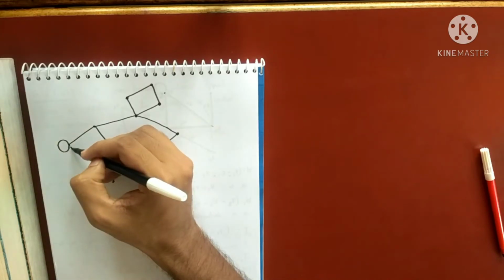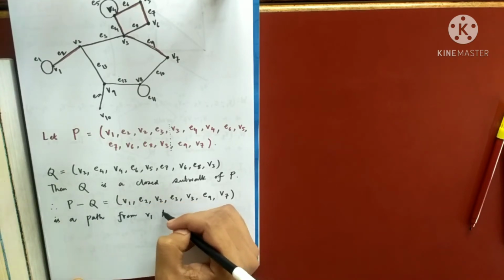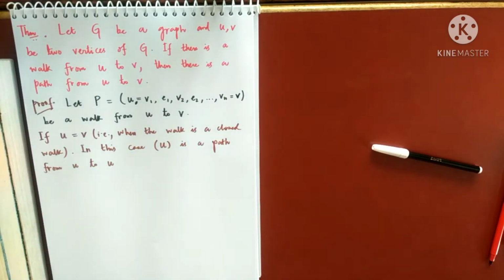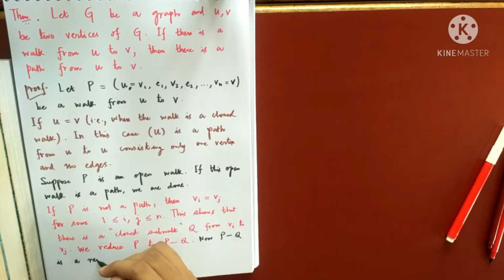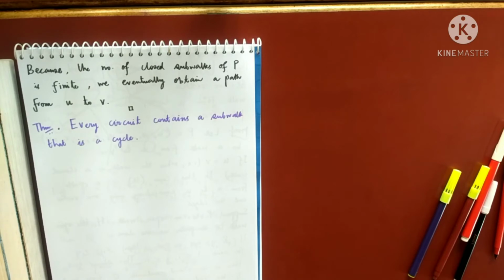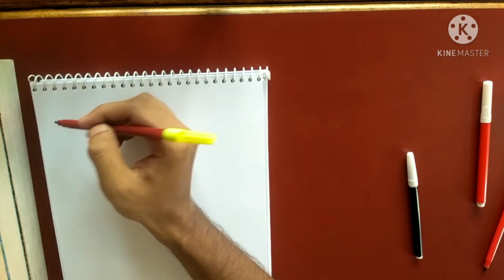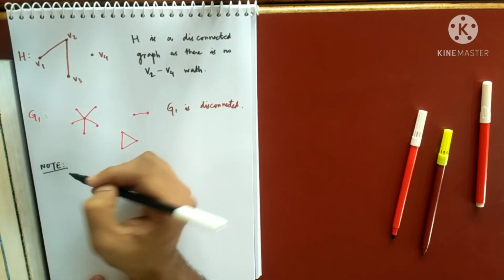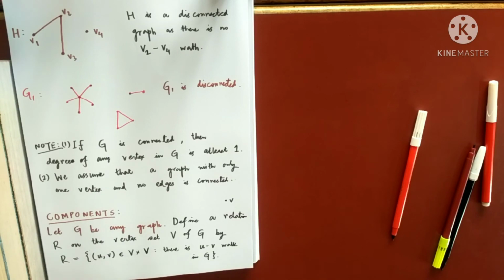u-v walk implies u-v path. Connected and disconnected graph. Examples. (Graph Theory-09)